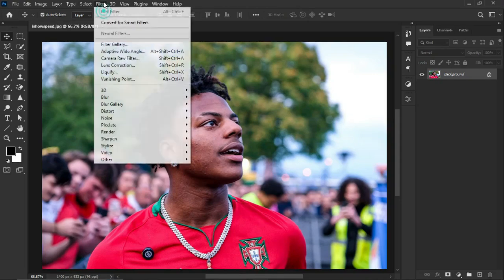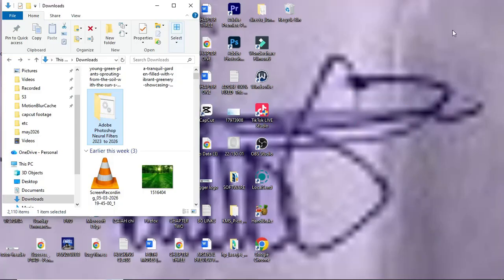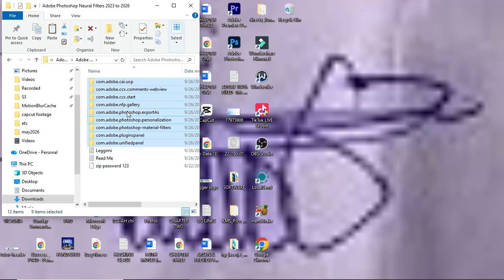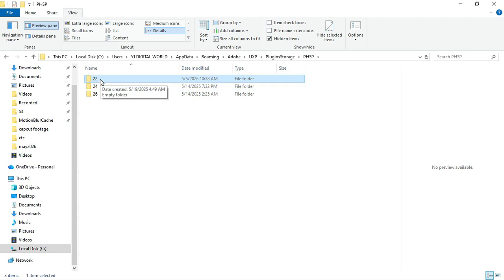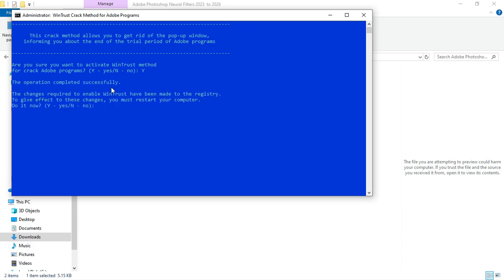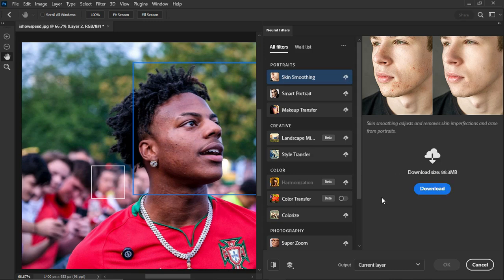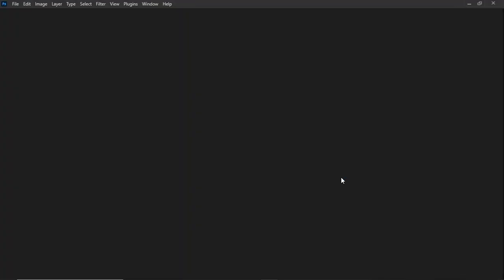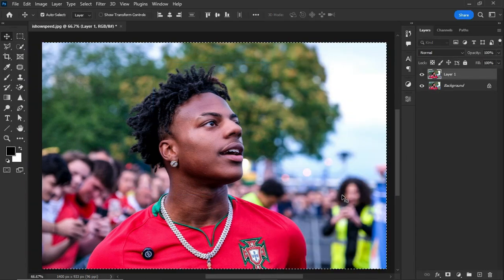FIXED! Photoshop Neural Filters Not Working Install Guide 2026